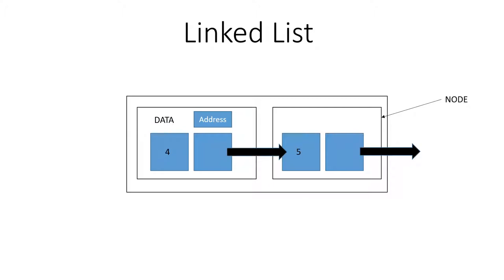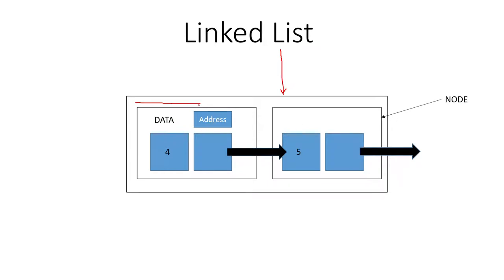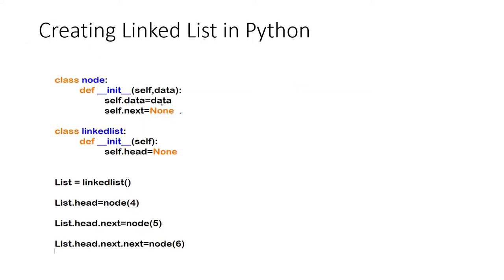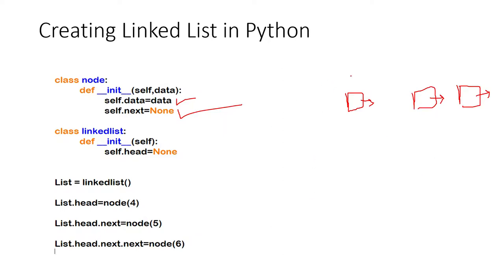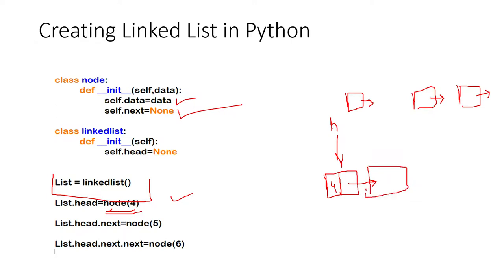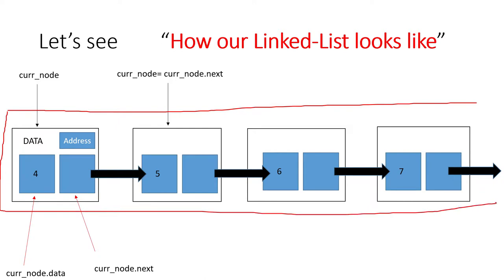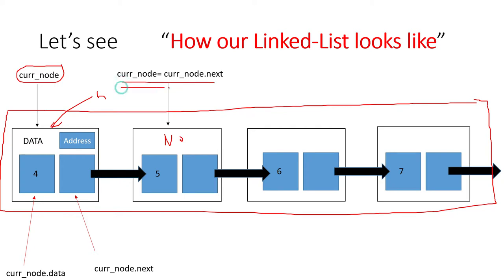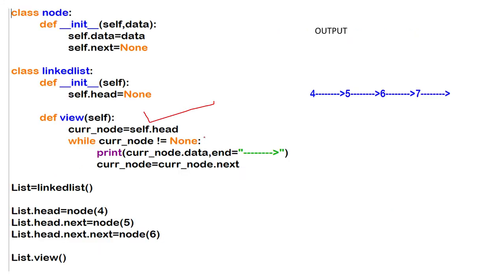Linked List | Python | Walkthrough (View method)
Video Focuses on Creating Linked List  and Viewing Linked List (Walkthrough) (Fast)